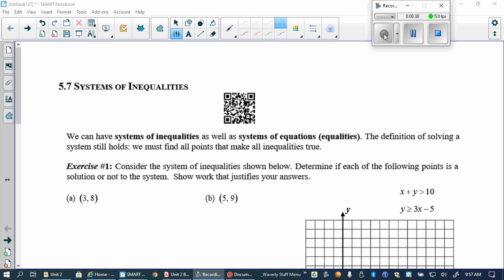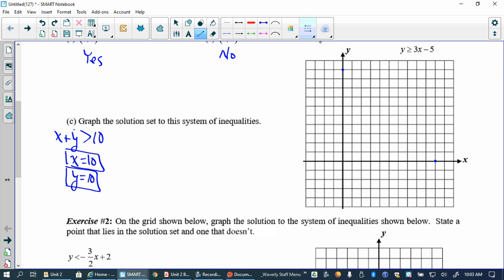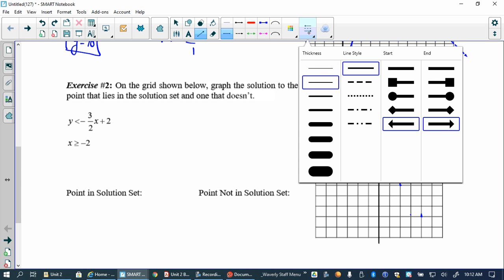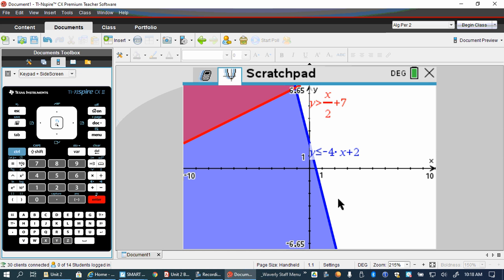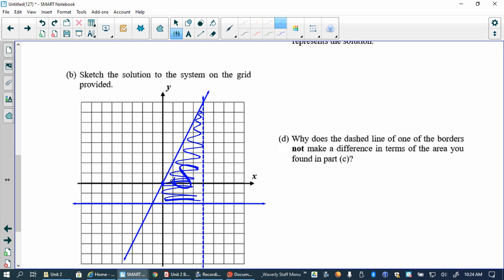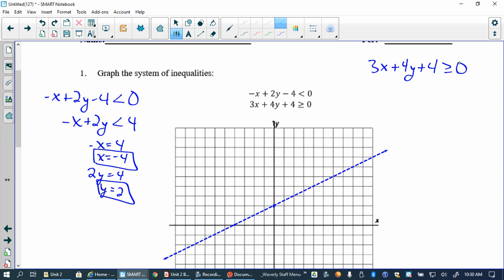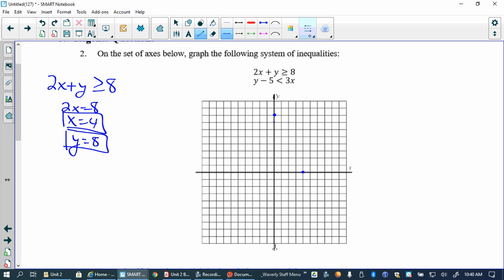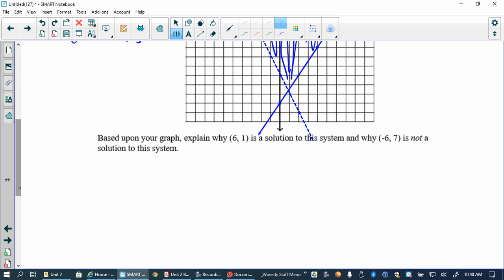Alg 05 07 Video